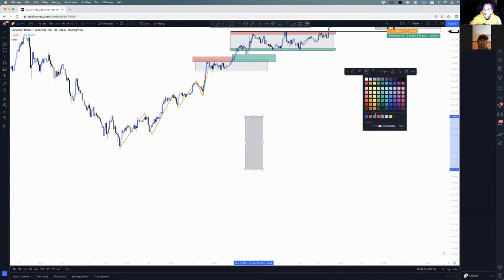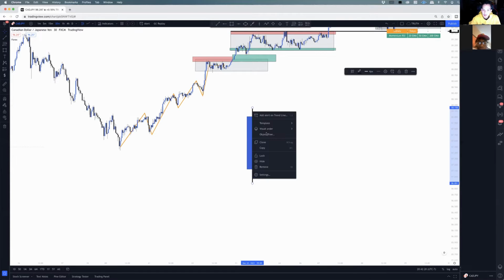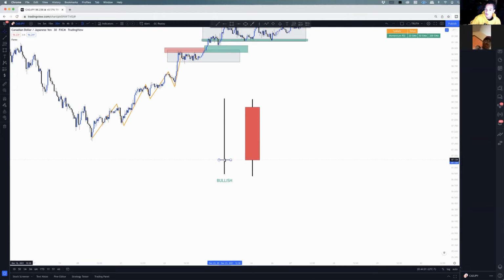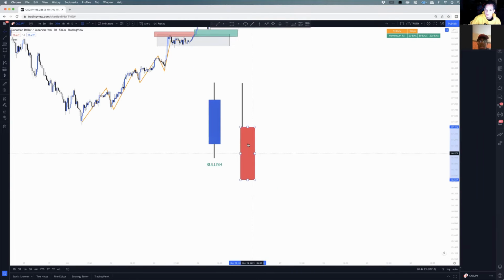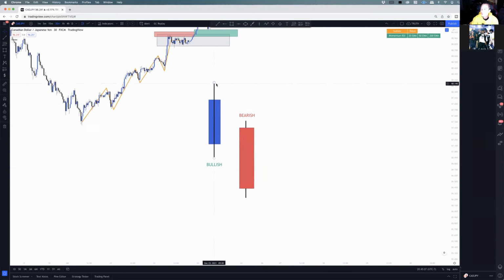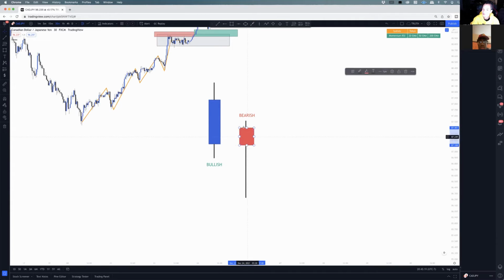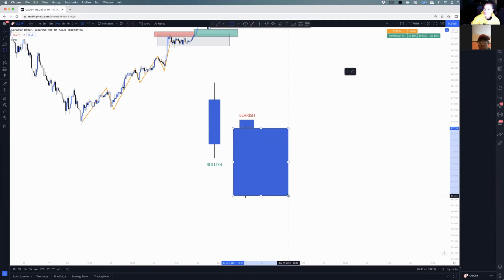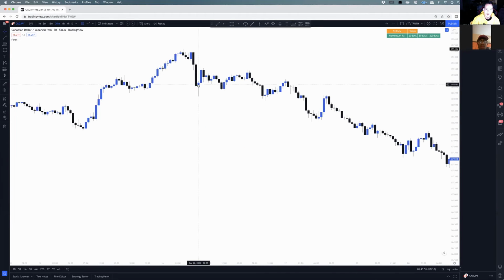Market Phases, Support and Resitance, Break and Retest, Candle Structer Part 3